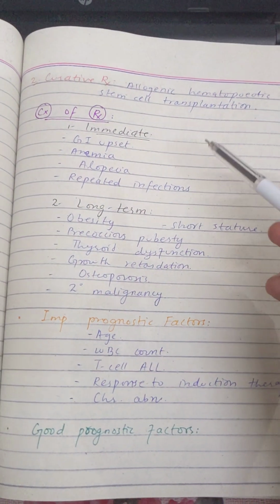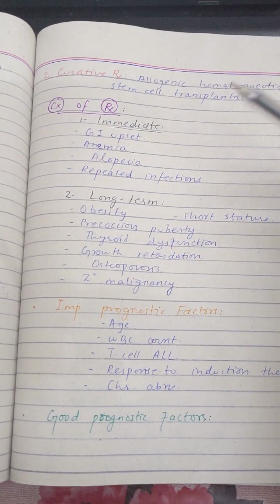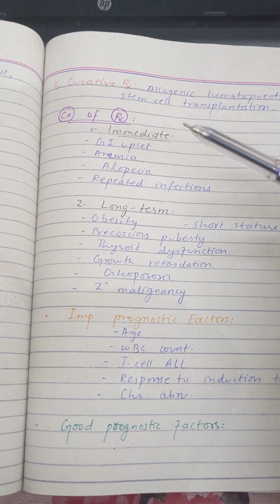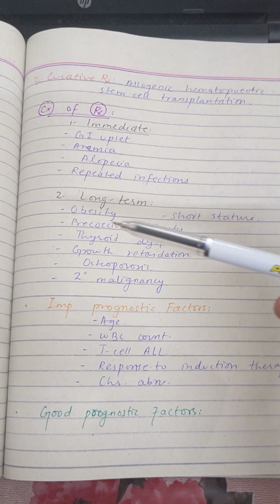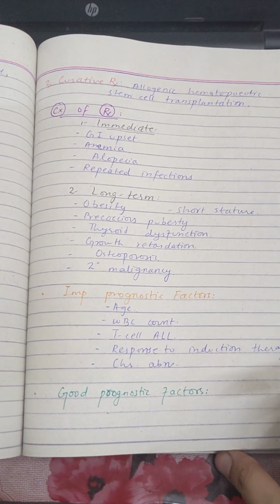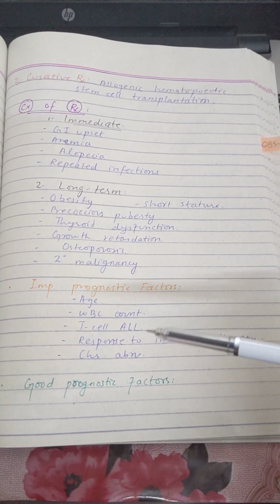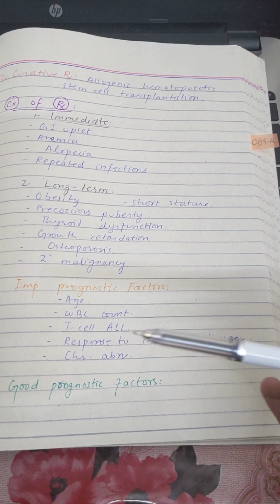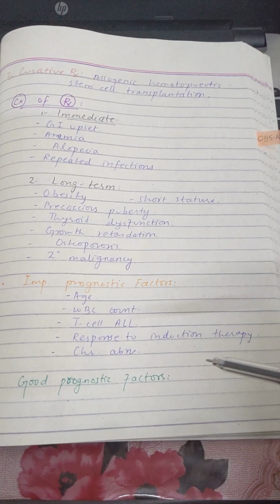Acute Lymphoblastic Leukemia | Pediatrics | Must know points